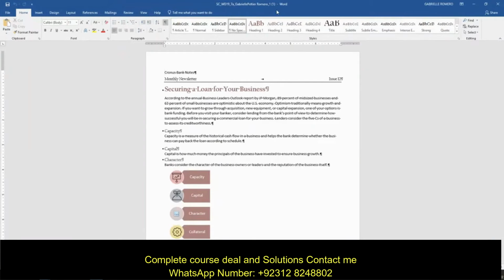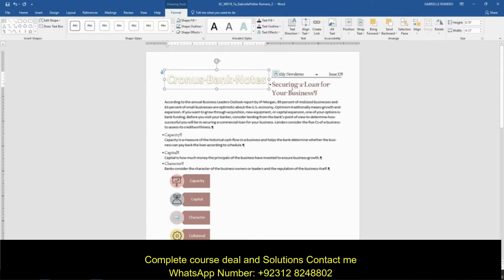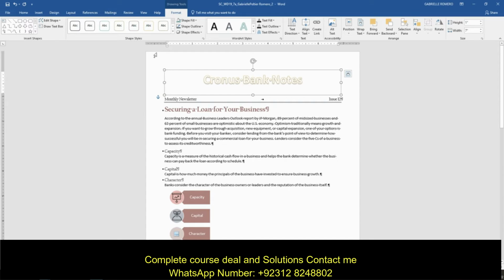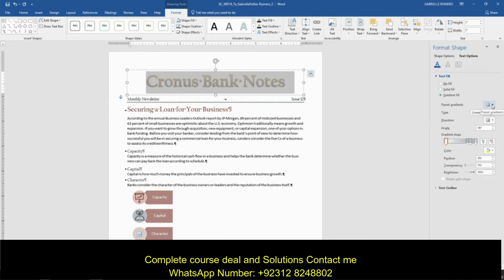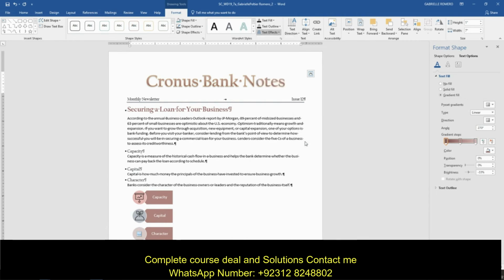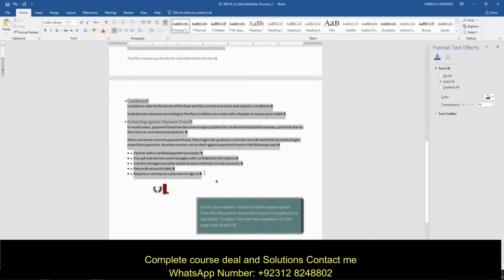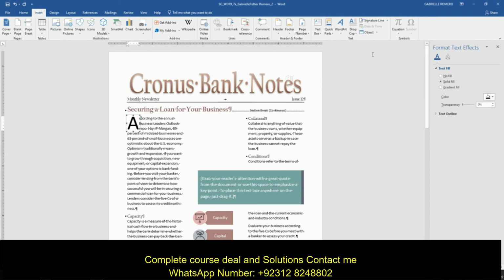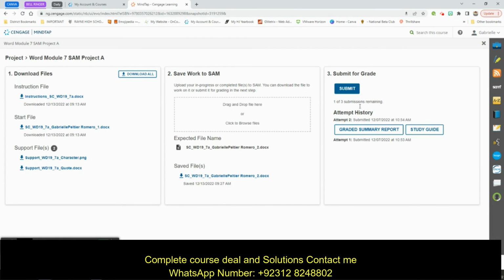Shelly Cashman Word 2019 | Cronus Business Bank | Module 7 | SAM Project 1a | SC_WD19_7a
SC_WD19_7a_Fi rstLastName
SC_WD19_7a_Fi rstLastName_1
SC_WD19_7a_Fi rstLastName_1.docx
SC_WD19_7a_Fi rstLastName_2
SC_WD19_7a_Fi rstLastName_2.docx
One of your duties as a customer relationship officer for Cronus Business Bank is to
create issues of the quarterly newsletter, which is emailed to bank customers. You are updating the newsletter with a new nameplate and other graphical elements.  Convert the text "Cronus Bank Notes" at the top of the page to WordArt using the Fill:
White; Outline: Tan, Accent color 5; Shadow option in the WordArt gallery.
2.  Format the WordArt shape as follows so that it fills the space at the top of the
newsletter:
Insert a Continuous section break at the beginning of the first body paragraph
("According to the annual…its creditworthiness.") to prepare for setting the article text into columns
Apply a newsletter format to the article text as follows:
a.  Format the article text (beginning "According to the annual…" and ending "Require
e-commerce customers to sign in.") so that it is displayed in three columns. b.  Change the column width to 2.2".
6.  To include a professional typeface element, add a drop cap as follows:
a.  Format the first letter in the article text (the "A" in "According") as a drop cap
using the Dropped style. b.  Change the font color of the drop cap to Tan, Accent 4, Darker 25%.
7.  Complete the SmartArt in column 2 by inserting the picture
Support_WD19_7a_Character.png in the picture placeholder for the "Character"
shape. 8.  Call attention to a key point using a text box as follows:
a.  In the green text box shape, insert text as an object from the file
Support_WD19_7a_Quote.docx without copying and pasting the text.
b.  Resize the text box to a height of 1" and a width of 2.1".
c.  Move the text box to an absolute horizontal position of 5" to the right of the
Margin and an absolute vertical position of 7" below the Margin to balance the
page. 9.  Insert a Column break at the beginning of the "Protecting against Payment Fraud"
heading paragraph to make sure the heading remains at the top of column 3. 10.  Format and reposition the bank's logo at the end of the document as follows so that th